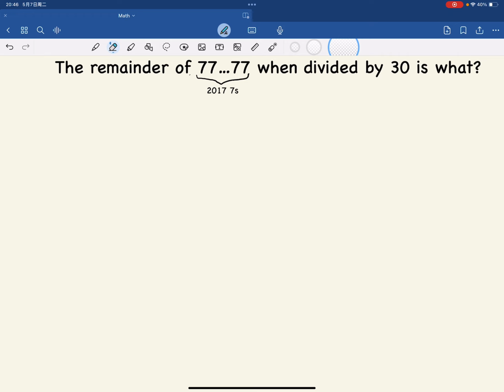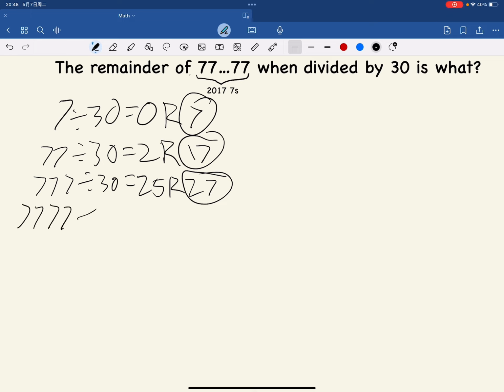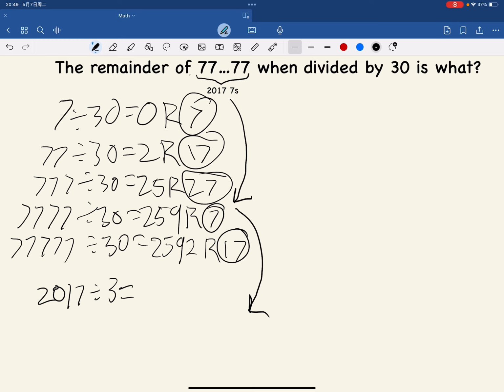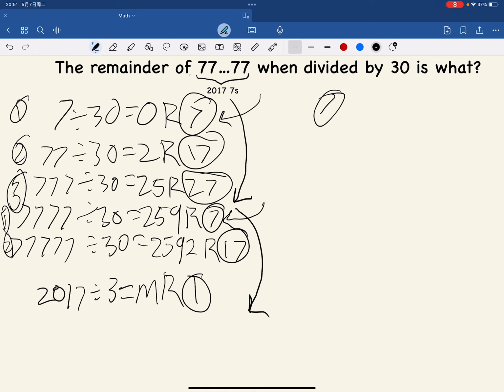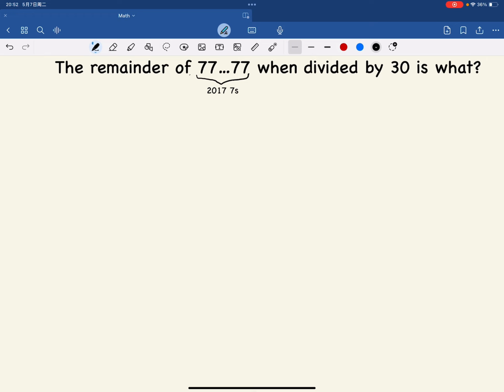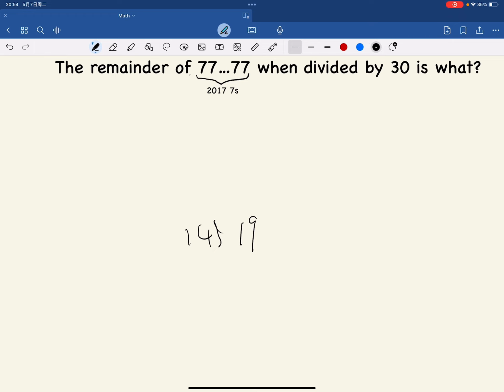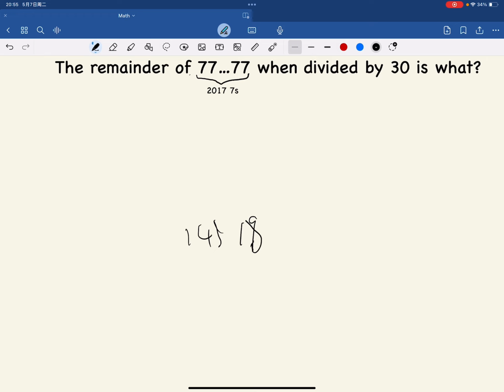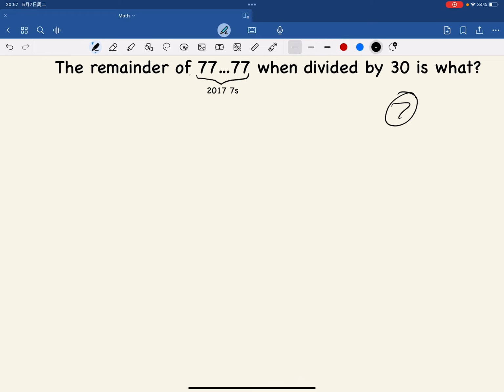Jason explains how to solve this math problem.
This is a classic kind of AMC8 problem that tests your knowledge of the division properties of different numbers. Watch the video to find out how to solve this kind of problem.